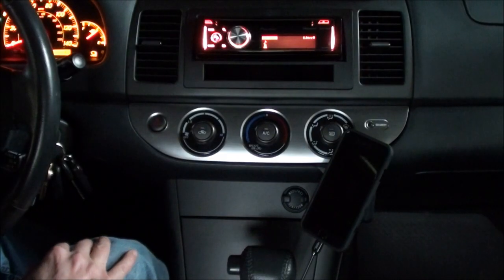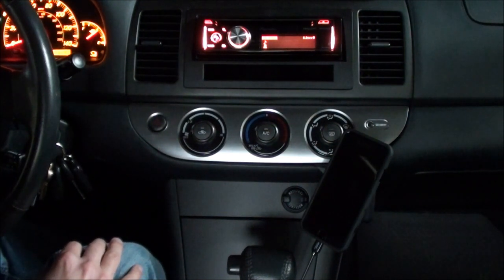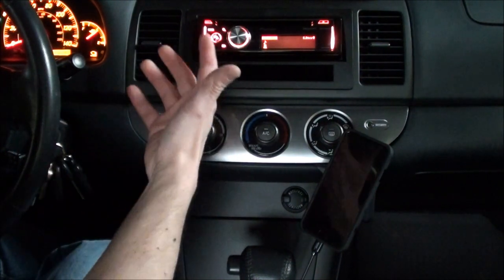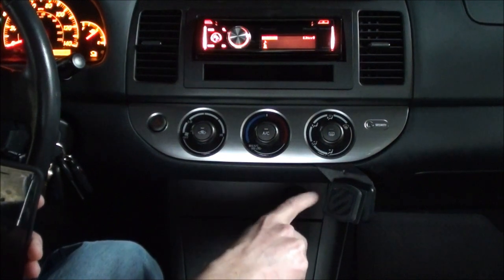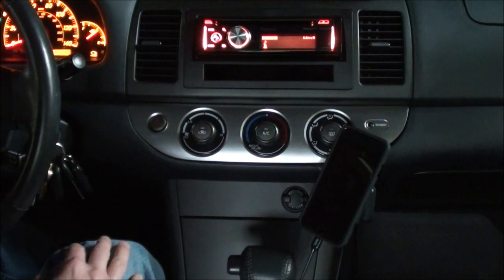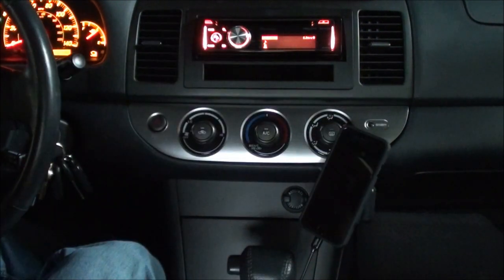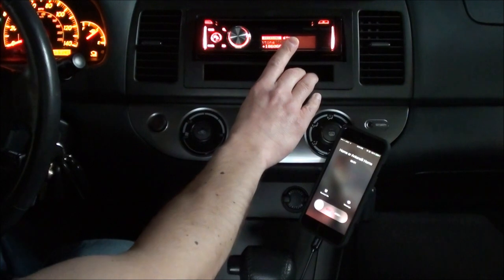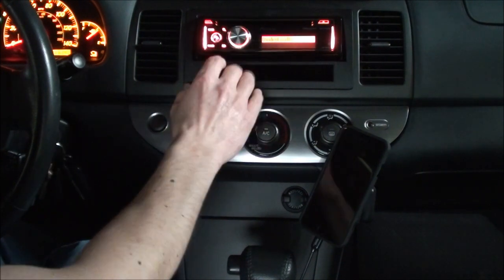Pioneer DEH-X8700BS / DEH-X8700BH Bluetooth Calling Feature Overview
This video is an overview of the Bluetooth handsfree calling feature on the Pioneer DEH-X8700BS car stereo.  It should be the same for the DEH-X8700BH version which has HD radio instead of Sirius satellite capability.

2015 model year Pioneers all have Bluetooth handsfree profile 1.6 which doubles the amount of bandwidth available for call quality.  My experience is the call quality is excellent on both ends.  I have never had a complaint and I am on it every day for work calls.  2015 models all have a 7 in the model #.  For example 270BT instead of 260BT or 8700 instead of 8600.  Not all the models were updated for 2015, so 2014 models with a 6 in the model # without hfp 1.6 are still on the market as well.